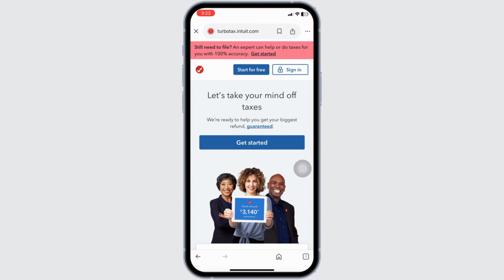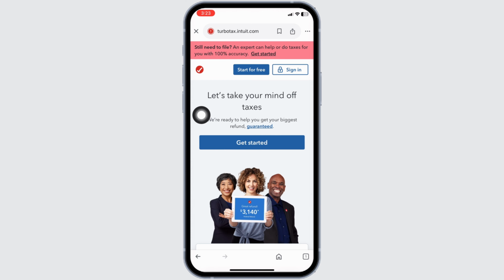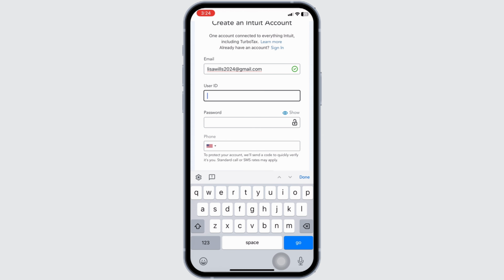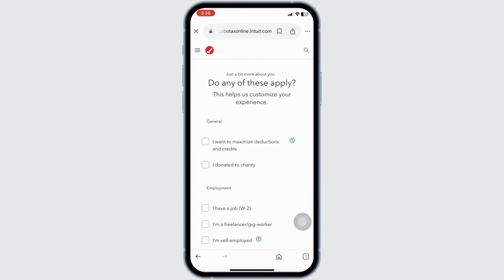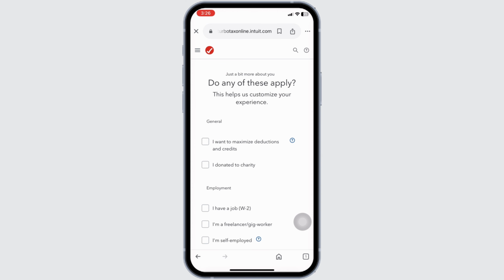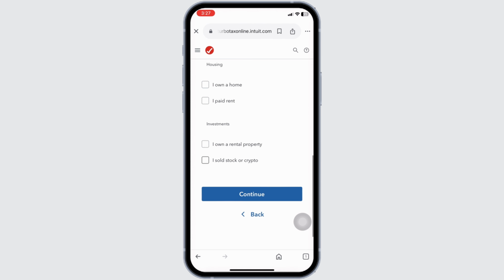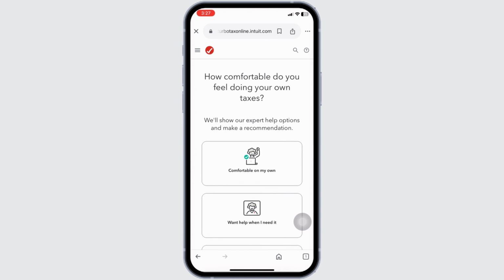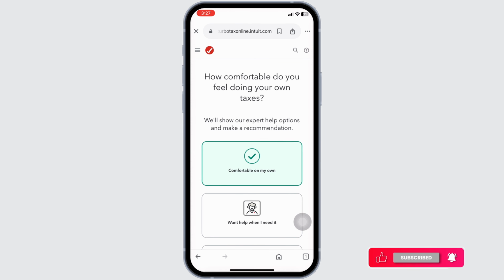How to Create TurboTax Account? (2025)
Tutorial On How to Create a TurboTax Account 2025

Welcome to Official Help Desk! In this video, we'll guide you through how to create a TurboTax account in 2025. Setting up your TurboTax account allows you to manage your taxes, file returns, and keep track of your financial records all in one place. Follow this easy guide to get started.

- How to Verify Your Account and Set Up Security Features: Tips on verifying your email, setting up multi-factor authentication, and securing your account to protect your tax information.

🕒 Timestamps for Easy Navigation:
0:00 - Introduction
0:05 - How to Access the TurboTax Website or App
0:10 - How to Sign Up for a New TurboTax Account
0:15 - How to Verify Your Account and Set Up Security Features

💬 Have you created a TurboTax account before? What features do you find most useful? Share your tips or ask for help in the comments section below!